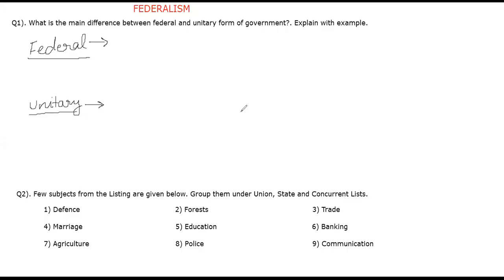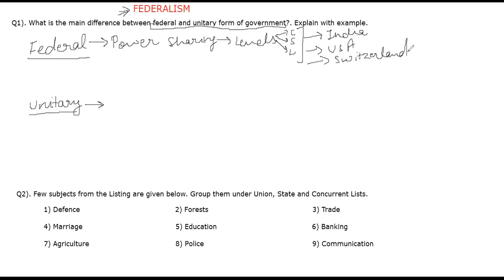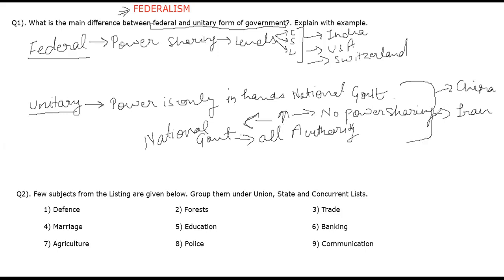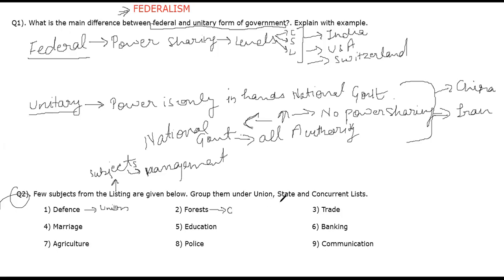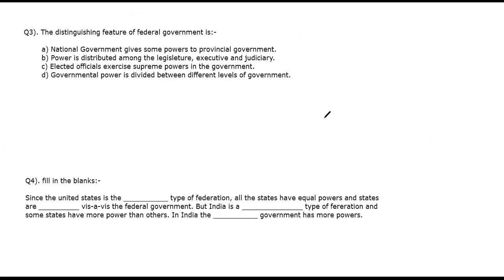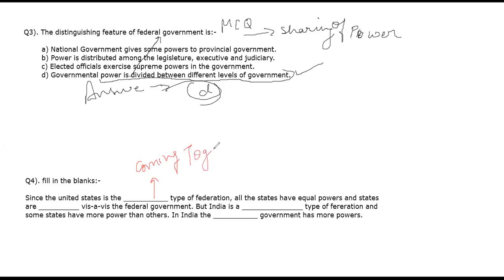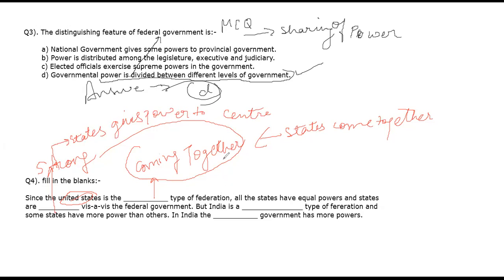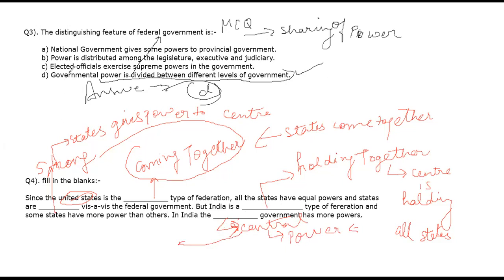Federalism - Quick Facts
SST - Federalism Explained: Useful for General Knowledge and Competitive Exams